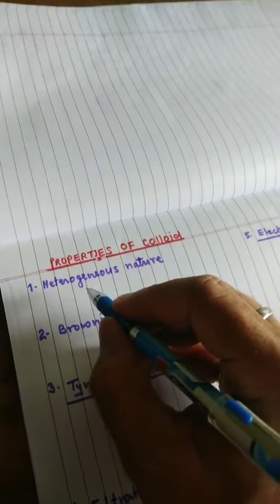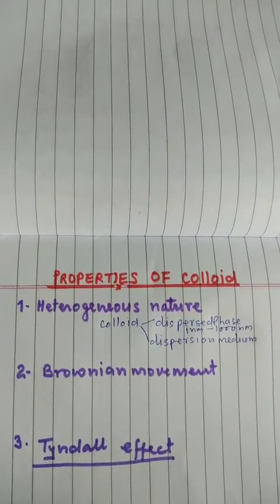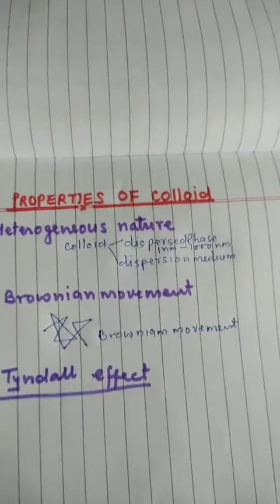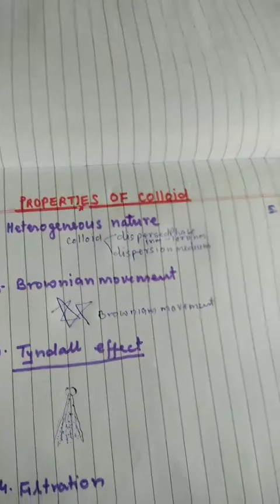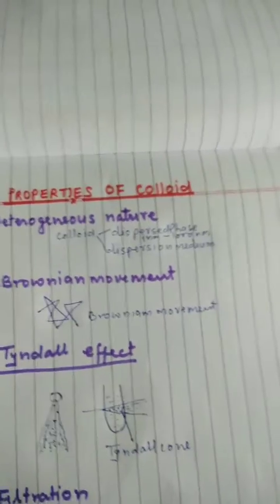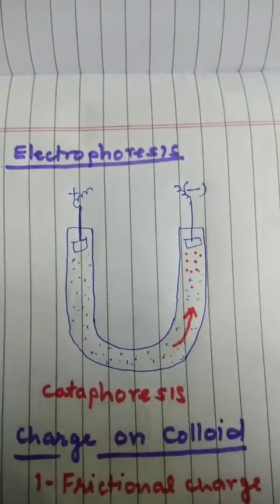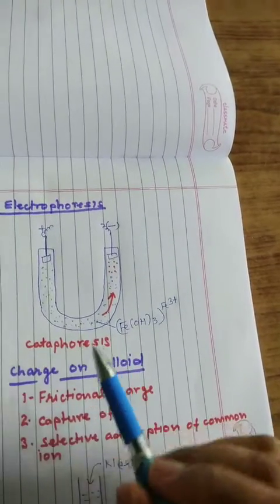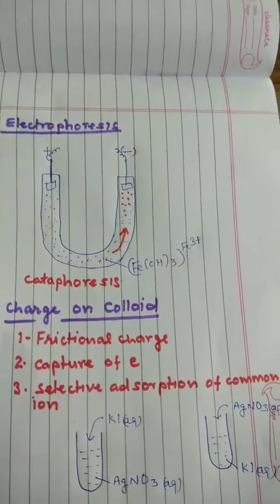SURFACE CHEMISTRY (PART 8)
Properties of colloid